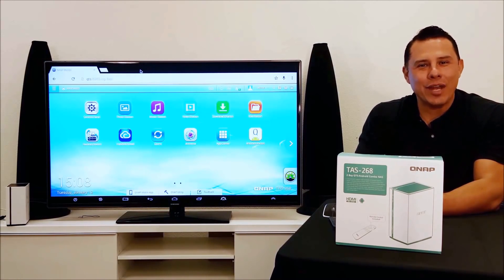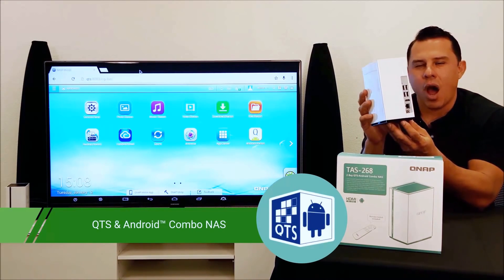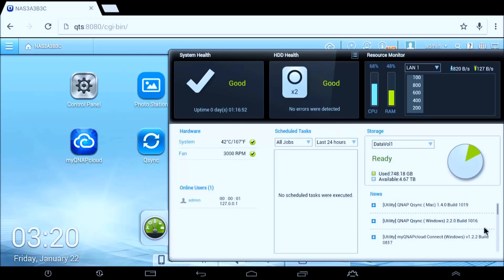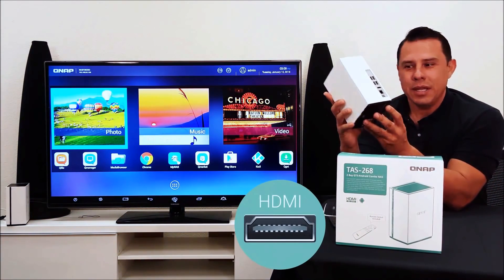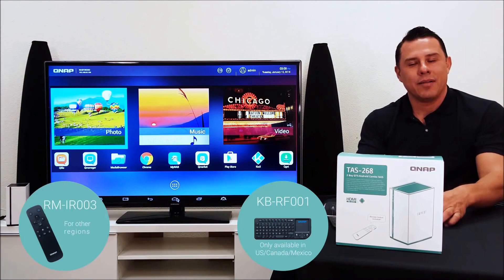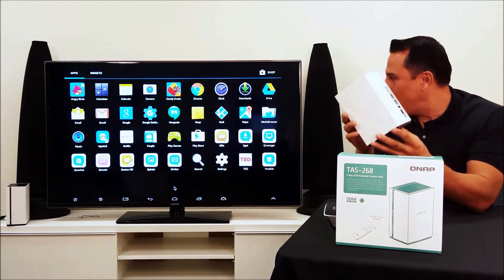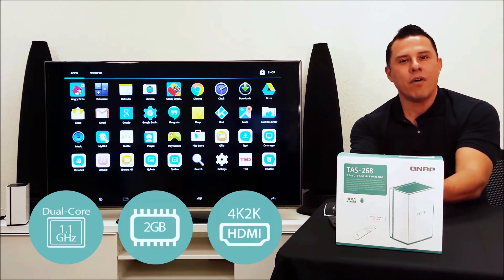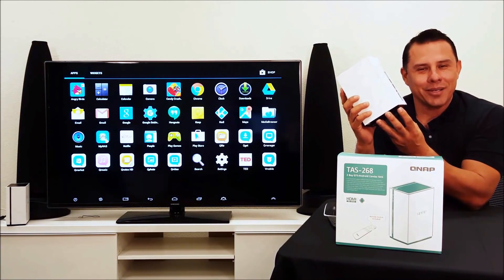Android OS NAS System from QNAP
The TAS-168/268 is the first NAS featuring dual systems - QTS and Android™. Both systems share the same storage database, so all your media files and documents can be accessed from QTS and Android™ simultaneously. You can use QNAP’s Qfile app to upload photos and enjoy them on HDMI display through Android™. Similarly, files downloaded from Android™ can be managed and shared through the QTS OS. With simple and efficient file storage combined with rich media playback applications, experience the power of the QTS-Android Combo NAS with the TAS-168/268!